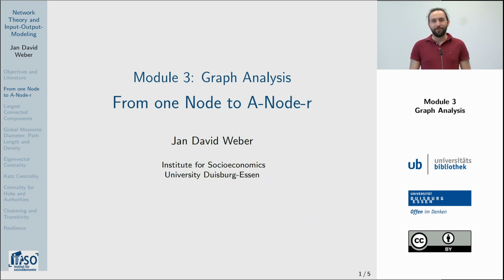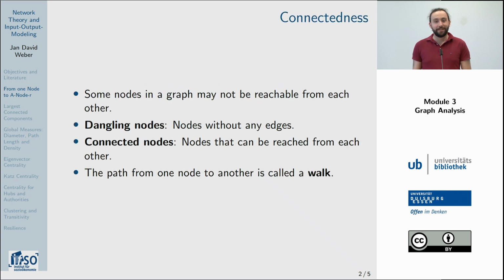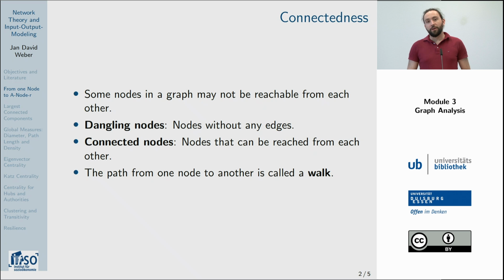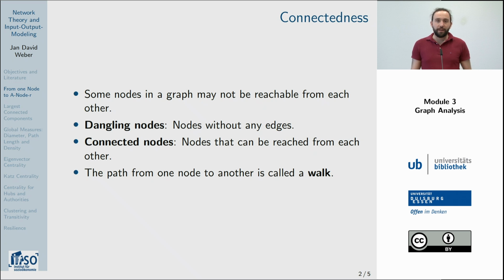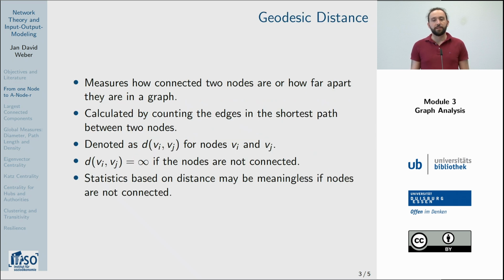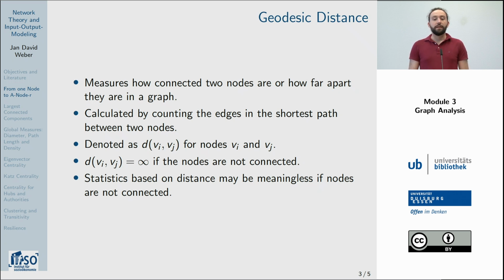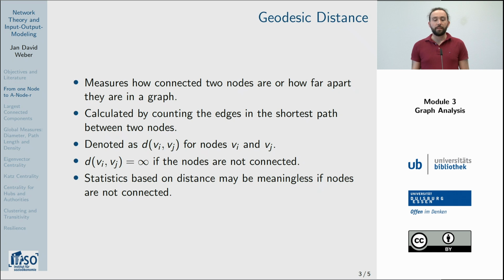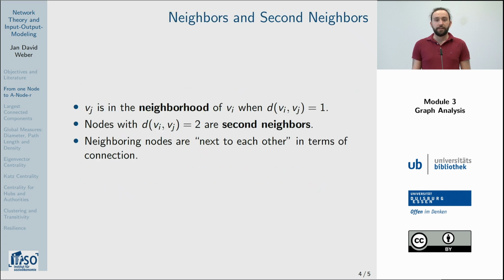Network Theory & I/O Modeling | Module 3.2 – Graph Analysis: From one Node to A-Node-r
This lesson explores the fundamental concepts of connectivity and distance between nodes in a network. It defines geodesic distance as the shortest path between two nodes and introduces the related terms of neighbors and second neighbors.